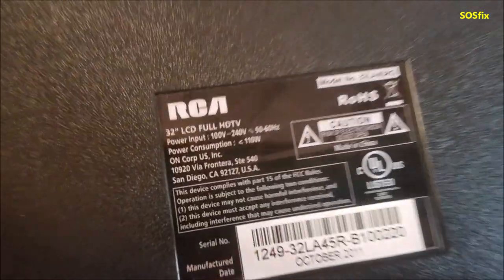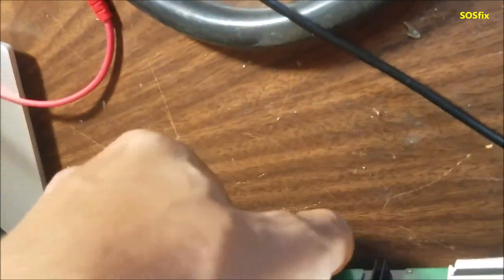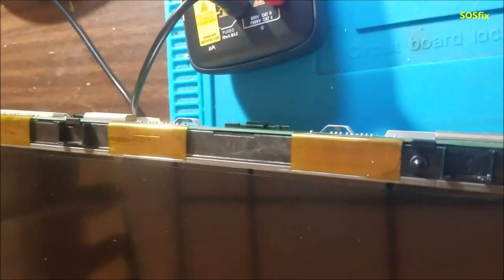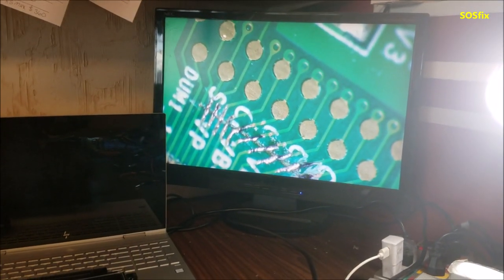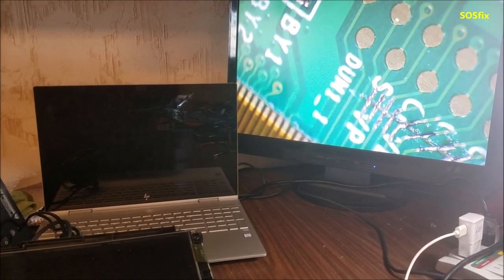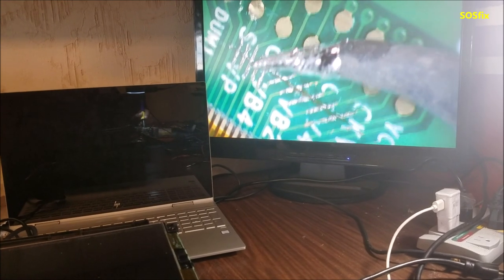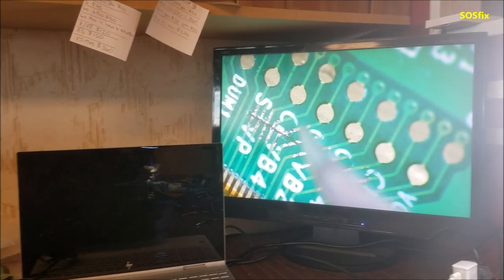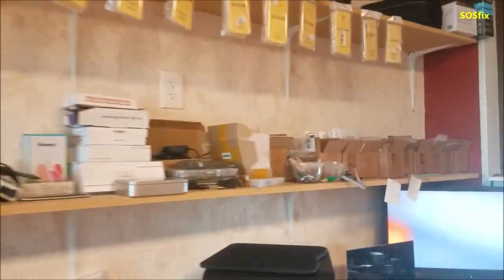TV RCA 32LA45RQ 320HMRSR2LV0.2 horizontal lines on the screen fix